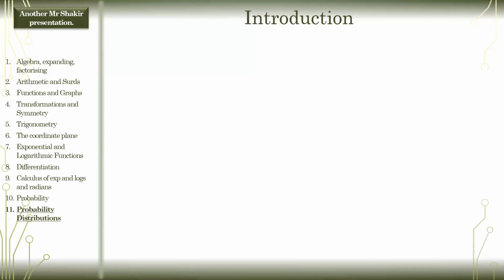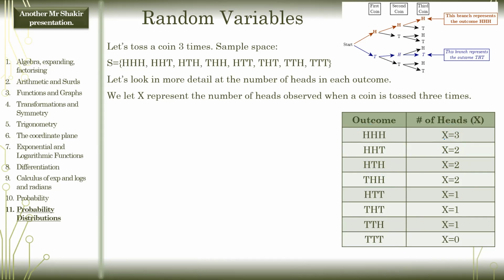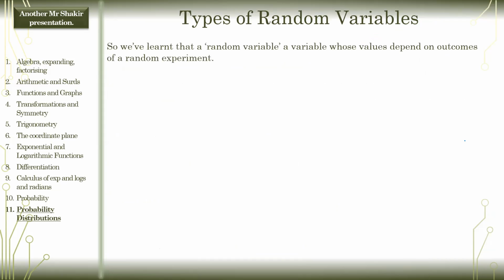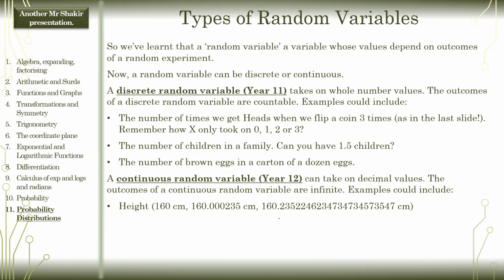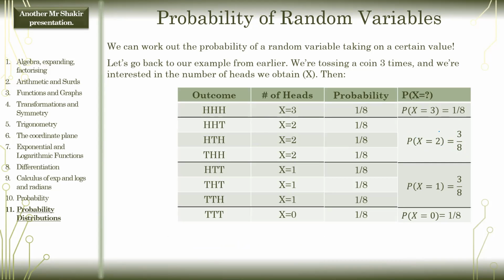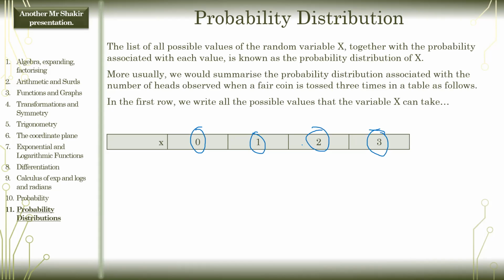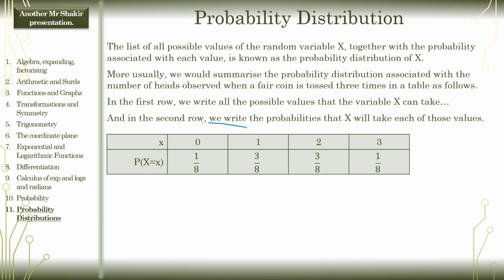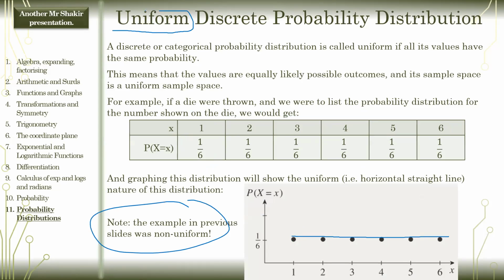Y11 Maths Adv - 11 Probability Distributions - Lesson 1